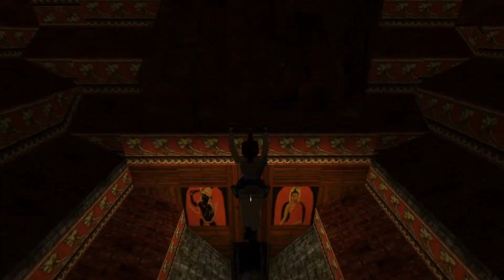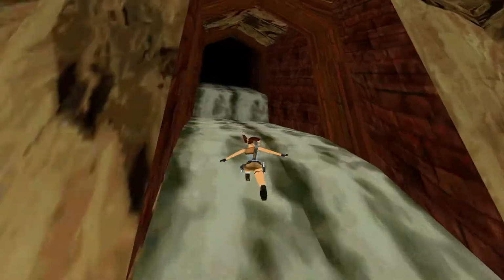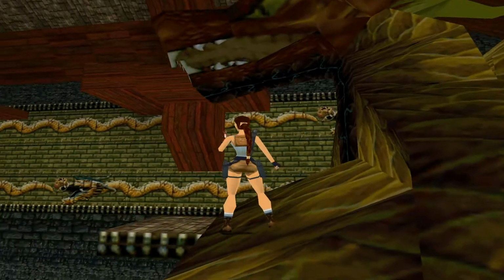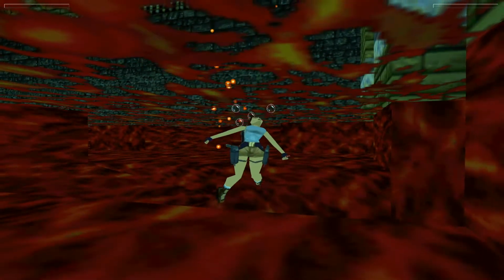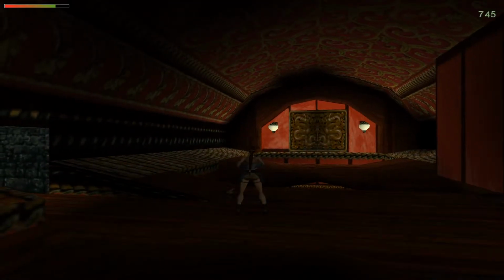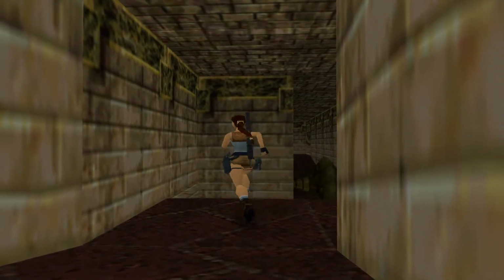Tomb Raider II - 2017 #15 (Temple of Xian 1/2) (w/ commentary)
I have plenty of plans for the coming new year so stick around! (The concluding part will be uploaded very soon...!)